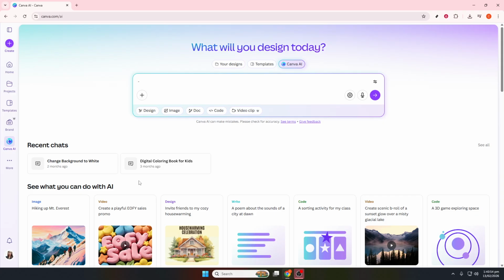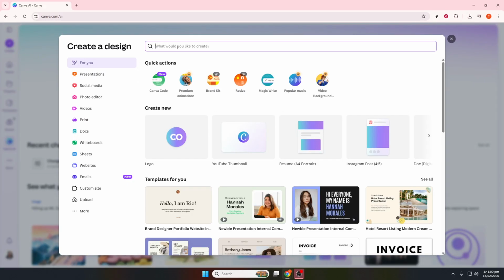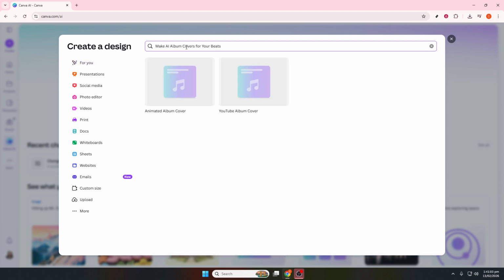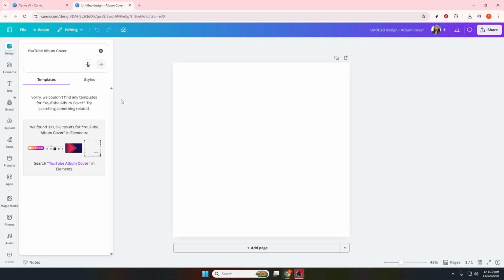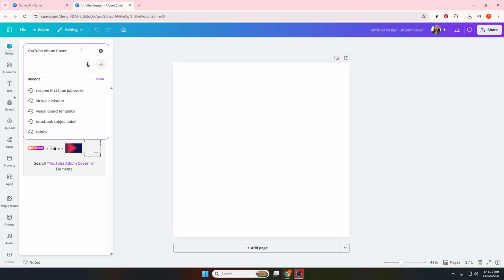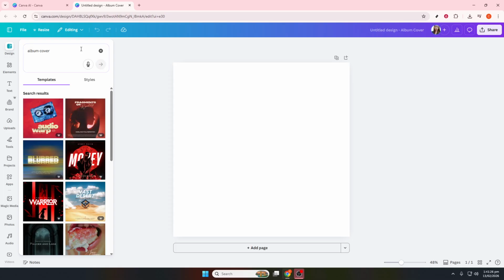How to Make a Producer Logo with AI (Free & Paid Tools)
Brand your beats like a pro without hiring a designer! 🎨🎶 In this video, I reveal the Ultimate 2026 Guide on How to Make a Producer Logo using Free & Paid AI Tools.